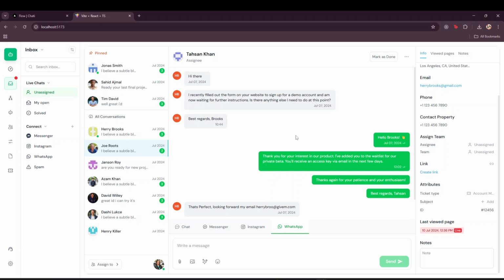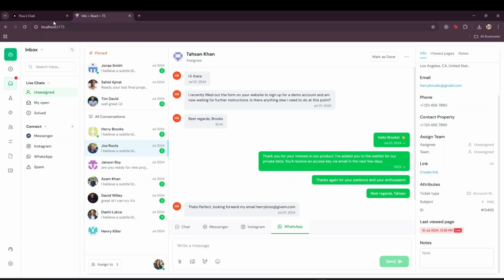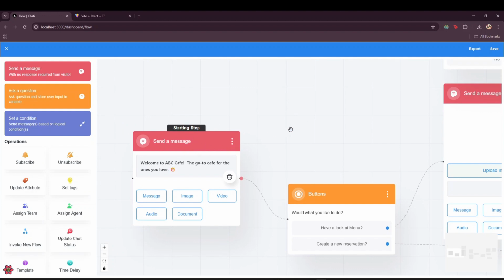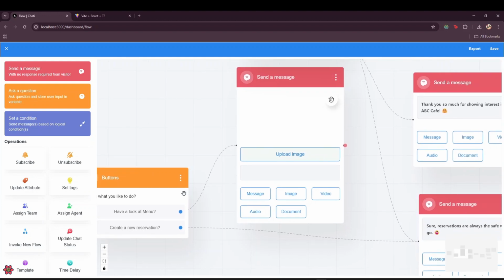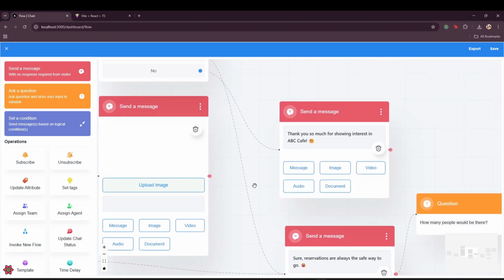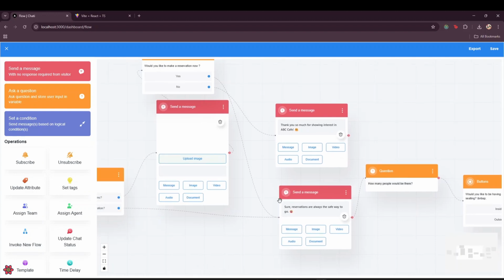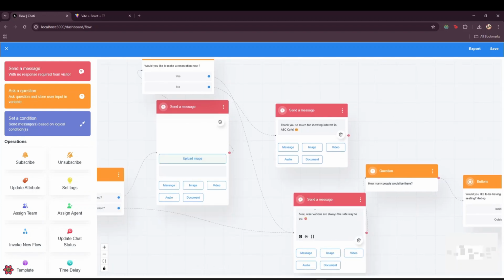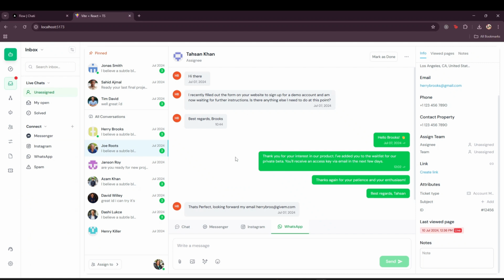Intro | Part 1 | MERN Chat App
🚀 Welcome to the Enterprise Omnichannel Customer Support Platform!

This project is a powerful multi-tenant WhatsApp Cloud API-based customer support solution built for scalability and real-time support management.

💡 Features

🔌 WhatsApp Cloud API Integration
Complete WABA management, bulk messaging, and advanced analytics.

🧠 Real-time Messaging
Built with Pusher Channels for live agent communication.

📊 Analytics & Reporting
Integrated with Facebook Graph API for real-time WhatsApp insights.

👥 Multi-Tenant Support
Isolated workspaces with roles: Admin, Agent, Supervisor.

📦 Robust Backend Stack
Node.js + Express + MongoDB + Redis + Elasticsearch + Docker + Jest

🔐 Enterprise Security
JWT/OAuth2, rate limiting, RBAC, audit logs, and Prometheus monitoring.